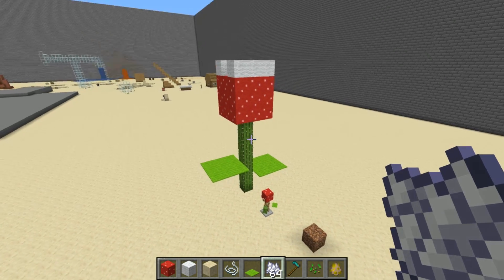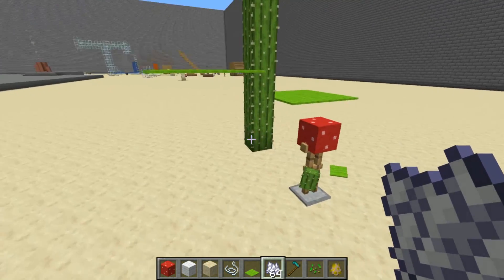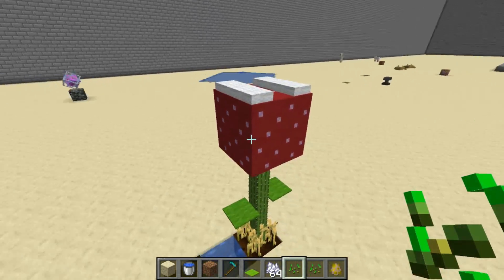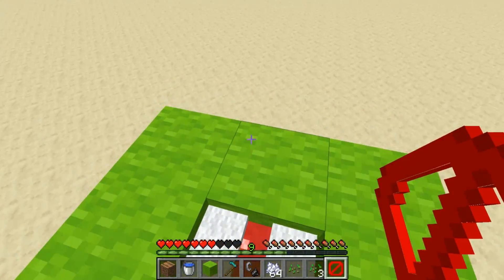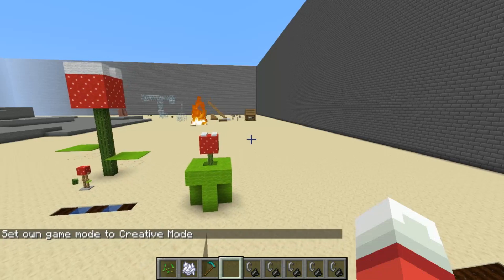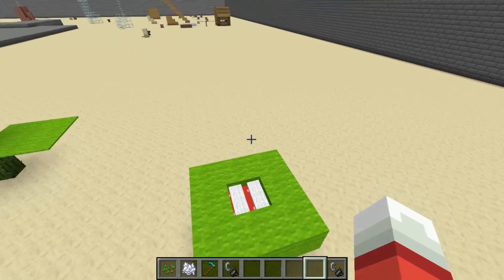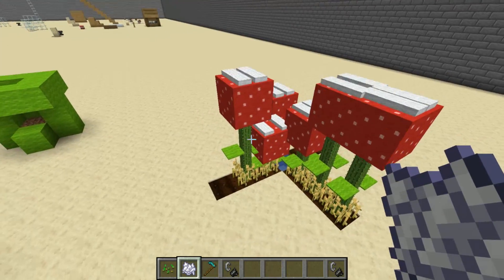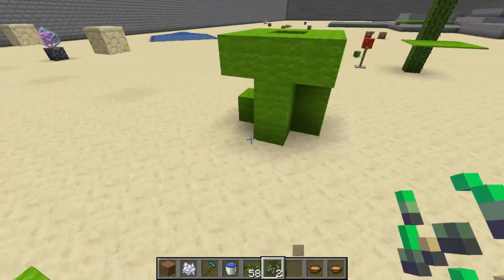Farmable Super Mario Piranha Plants in Minecraft 1.14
I take you along with me as I create a Farmable Piranha Plant datapack in Minecraft.